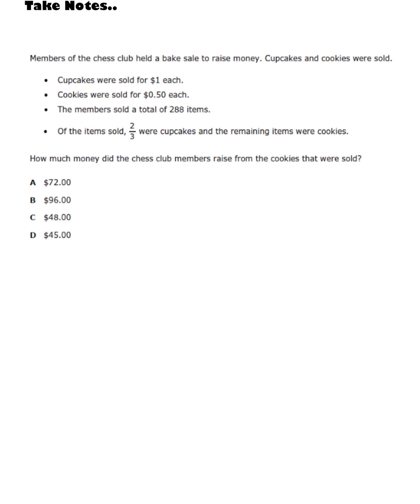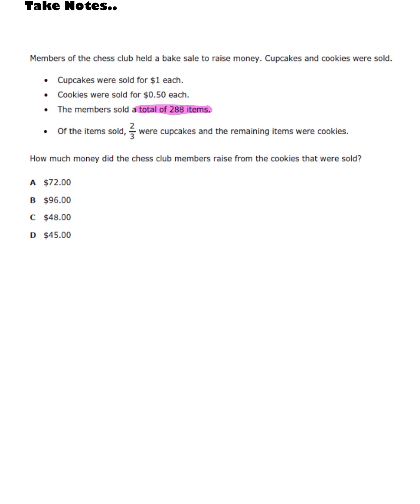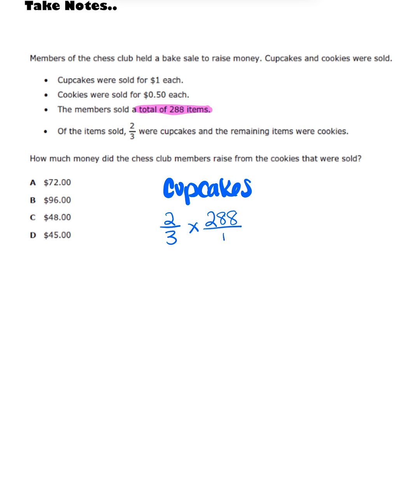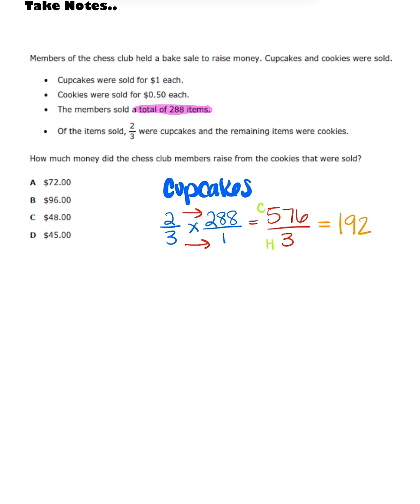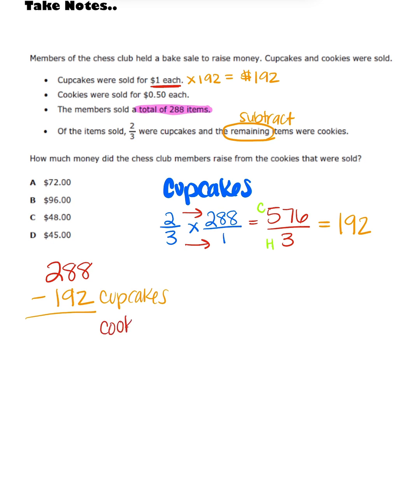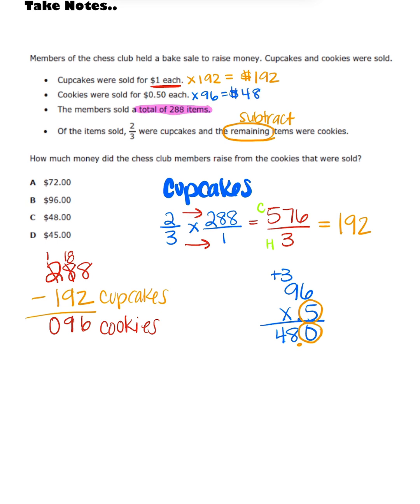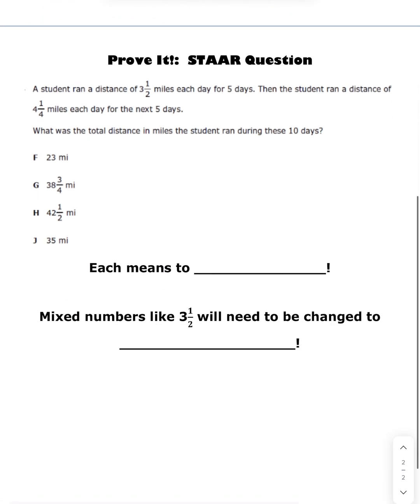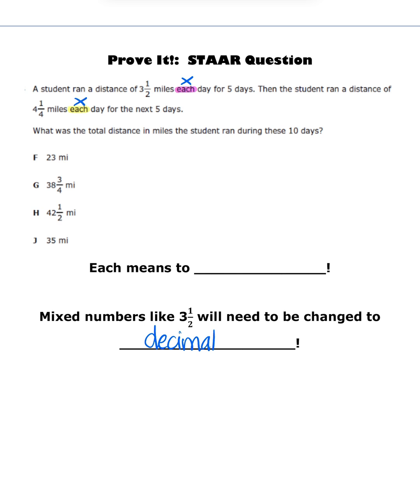7.3B STAAR Review #2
7.3B STAAR Review (each, mixed fractions, remaining, fraction of total)